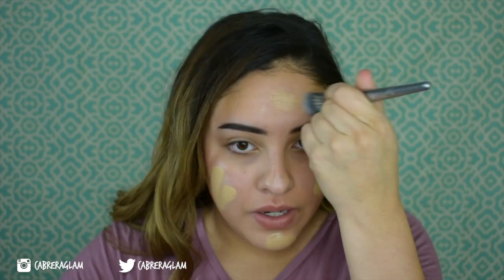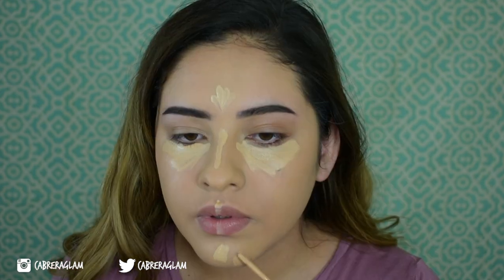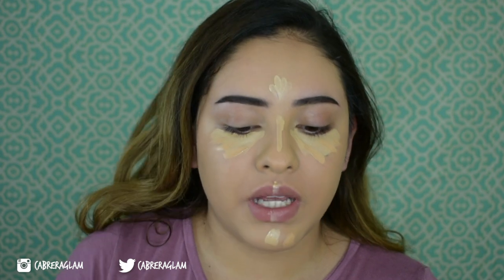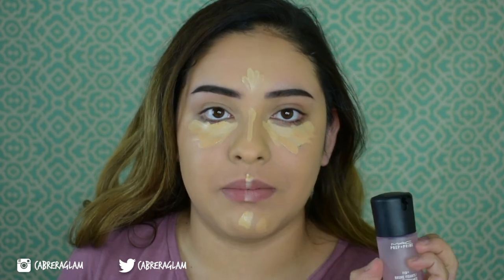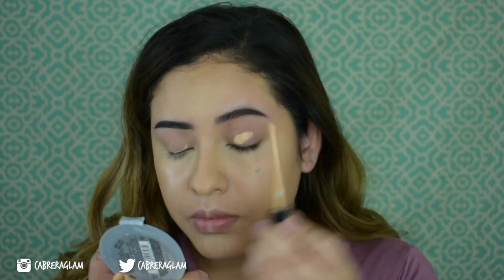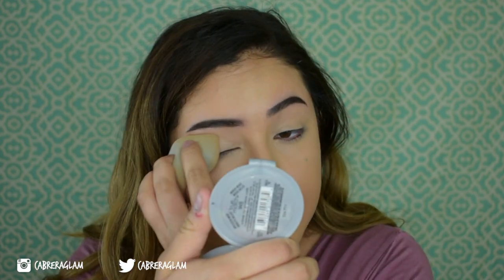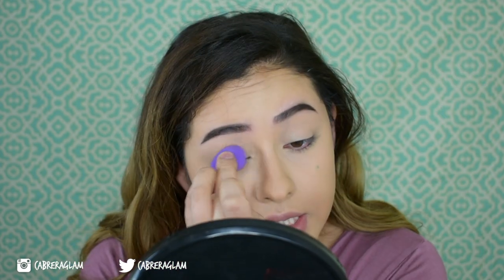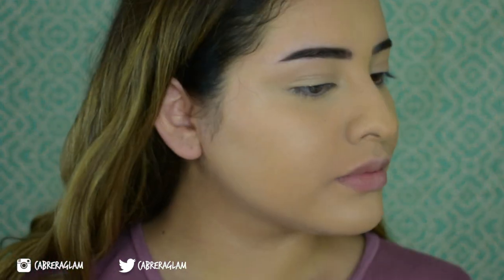Maybelline Super Stay Foundation REVIEW/DEMO | CabreraGlam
Better late than never!! I hope you enjoy my review.